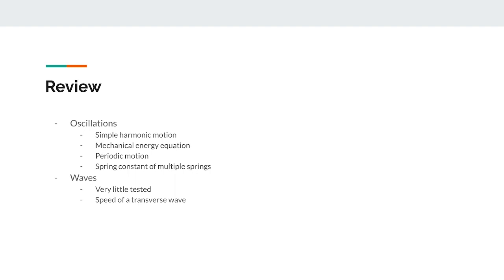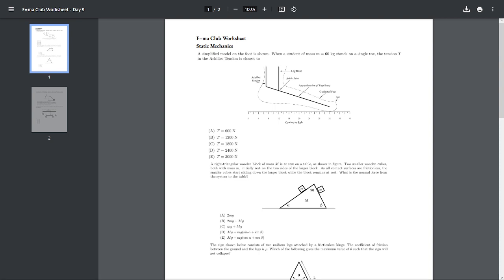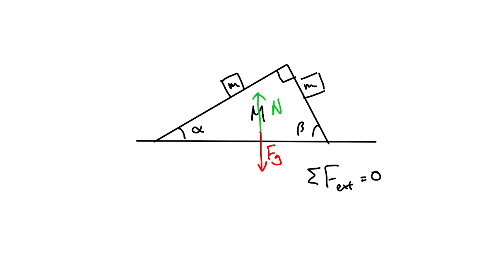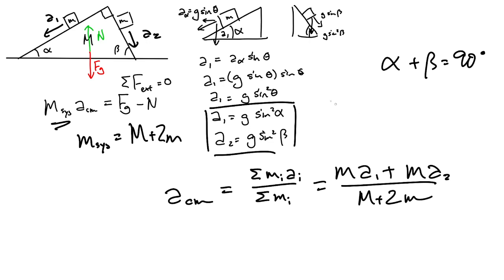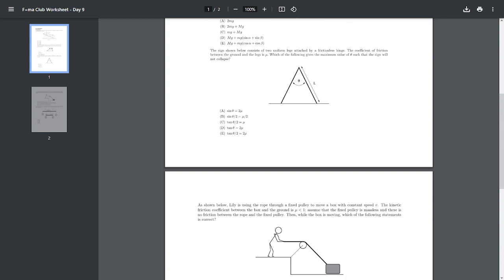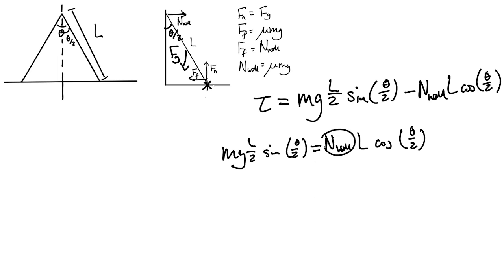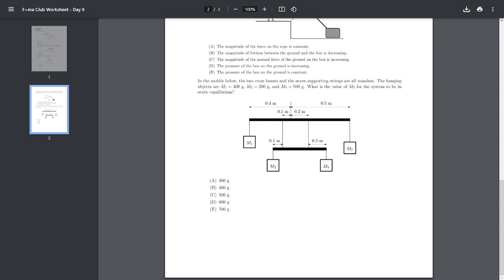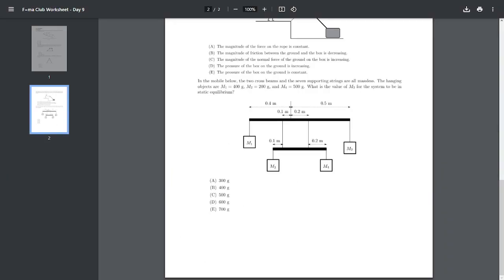F=ma Club Day 9 - Static Mechanics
This is an online recording of the F=ma club's ninth lecture about static mechanics. Enjoy!

Chapters:
00:00 Introduction
04:32 Problem 1
08:02 Problem 2
17:51 Problem 3
24:10 Problem 4
27:24 Problem 5